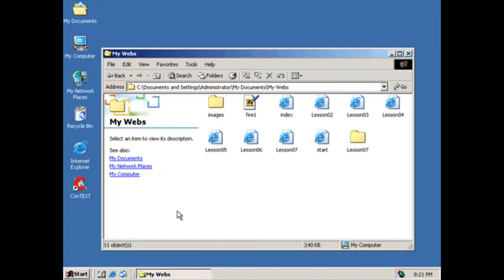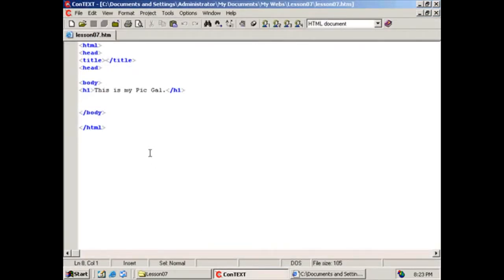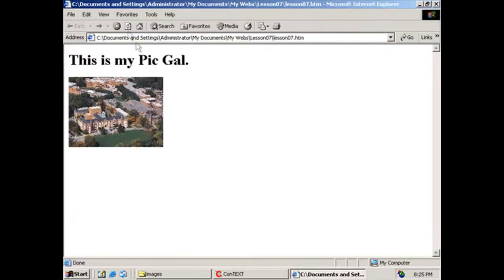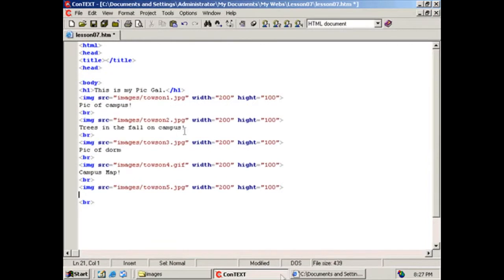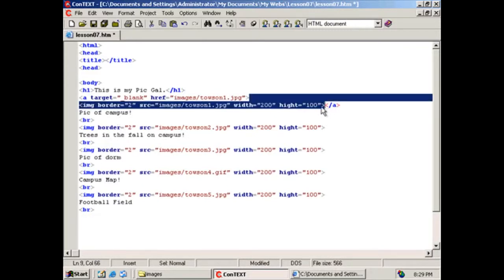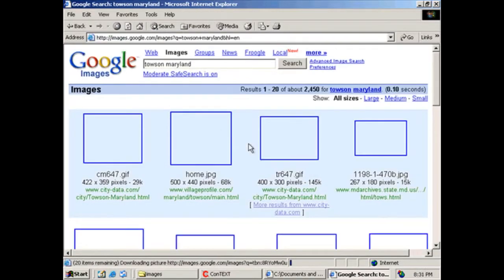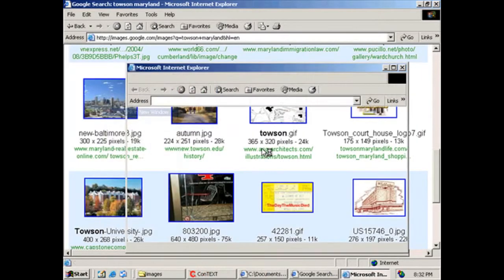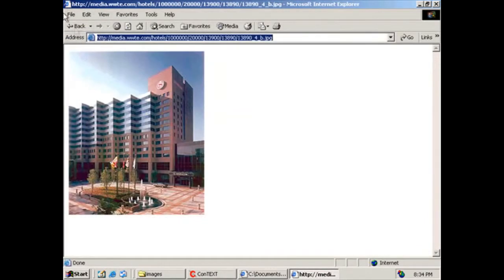HTML for Beginners 9 - ASSIGNMENT